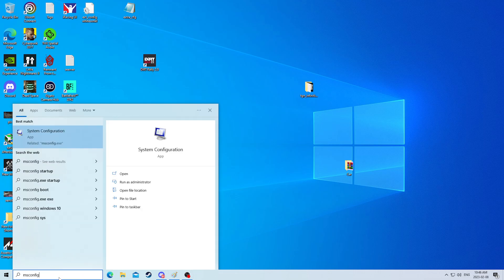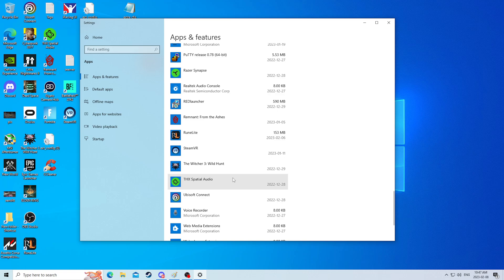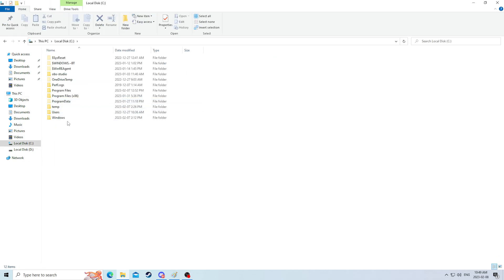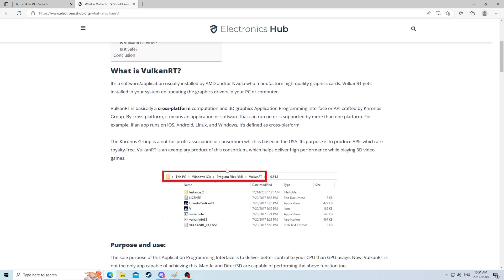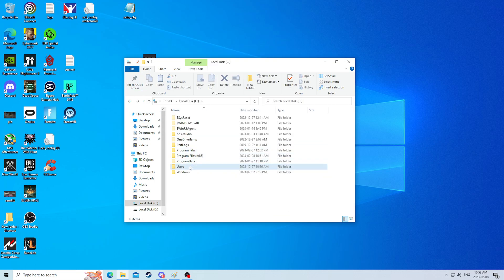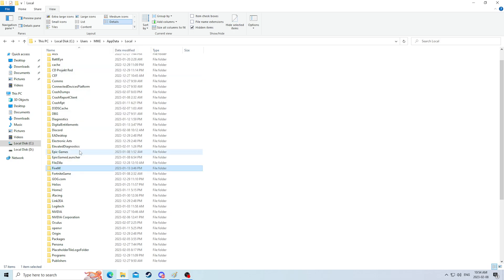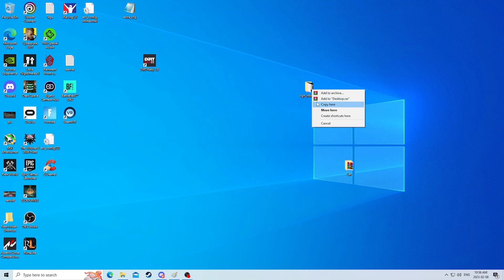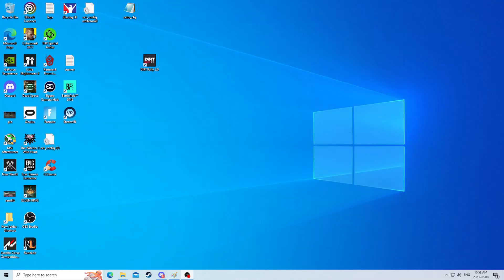MORE Space. BETTER Performance. BASIC file removal, data removal, to SAVE SPACE and get BETTER fps.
We do not talk about disc fragmentation or things like this, just some simple things to save some space. Enjoy the video :)